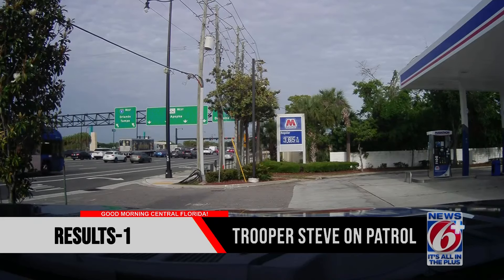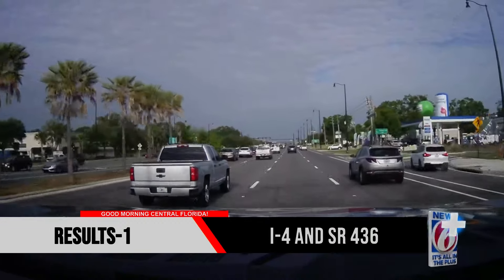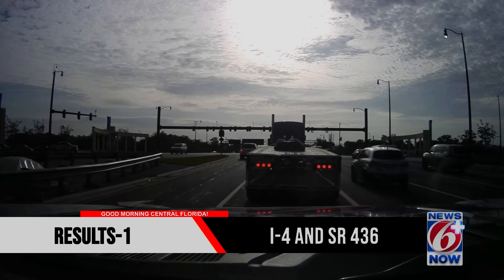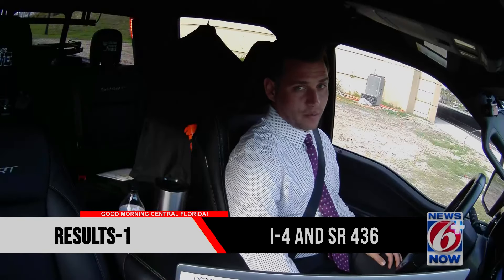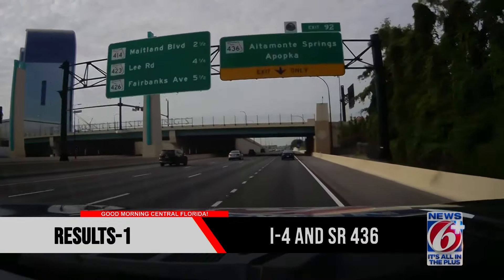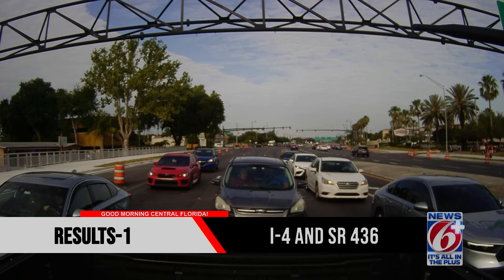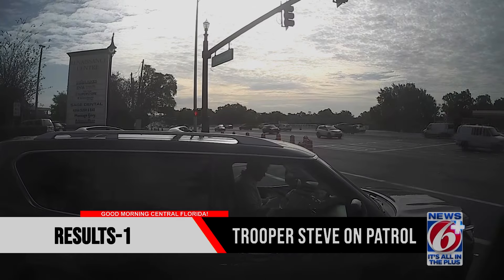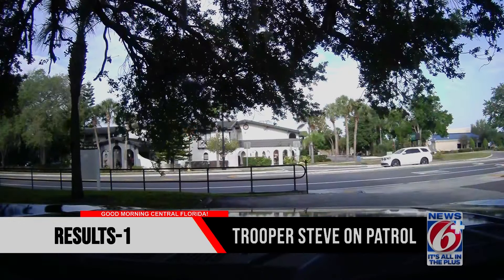Navigating traffic issues in Altamonte Springs area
Today on Patrol, we will be visiting the Altamonte Springs area.